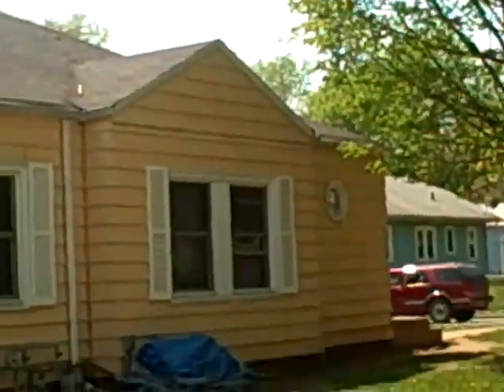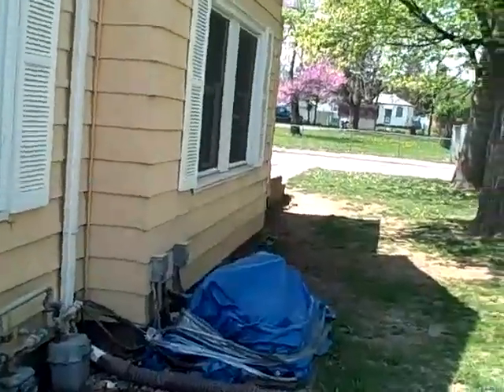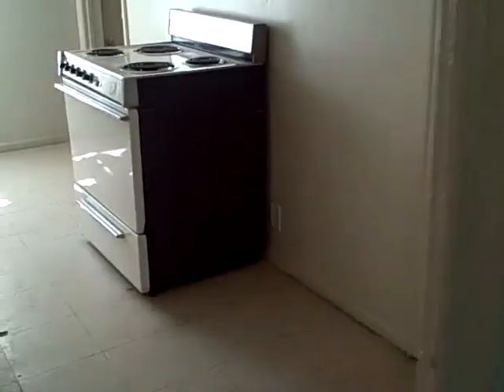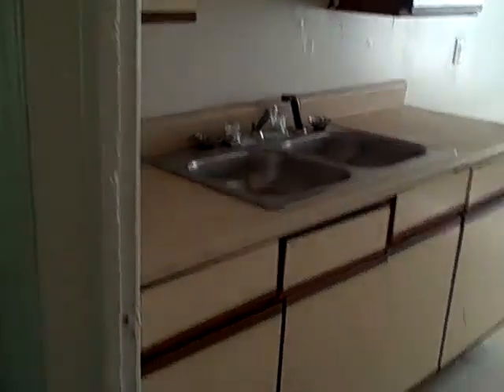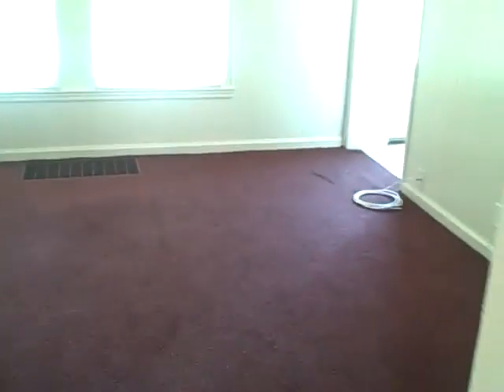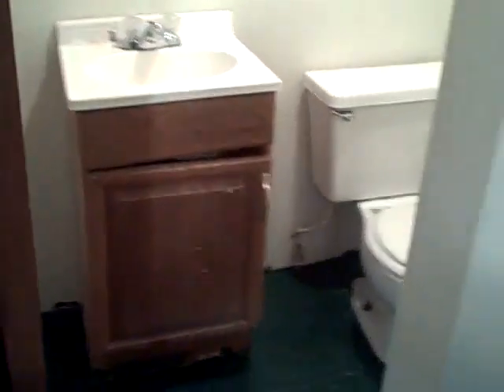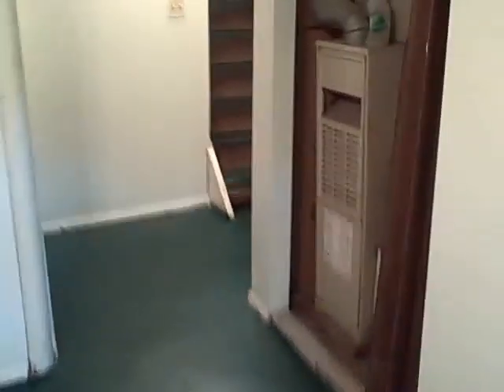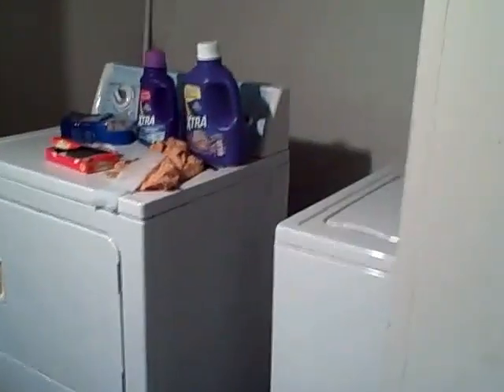2715 W 18th Street